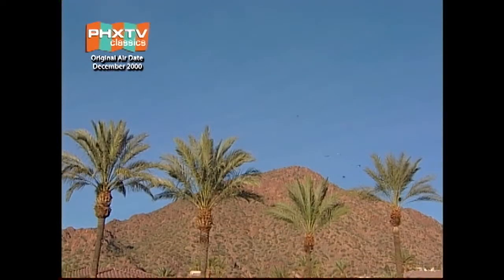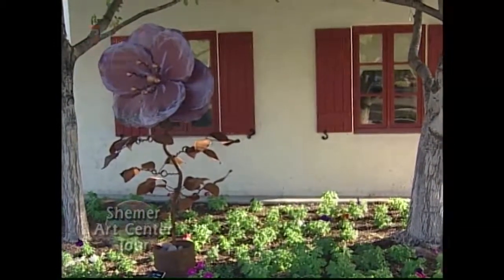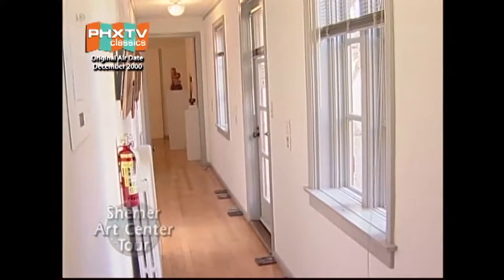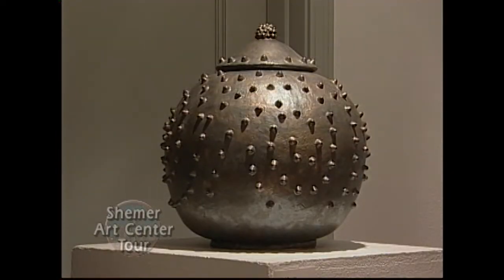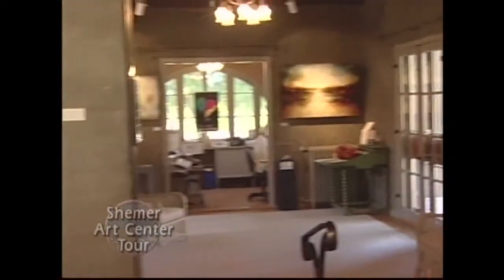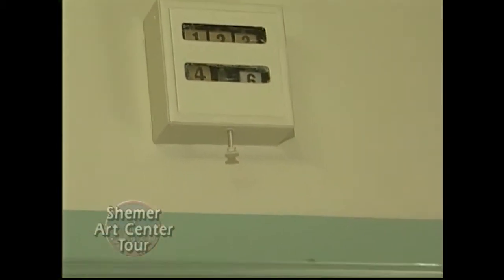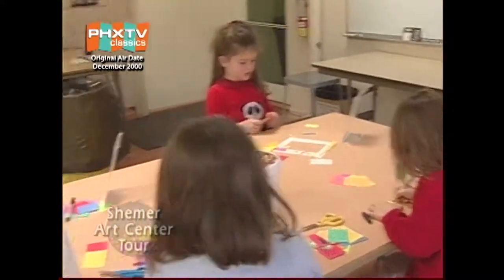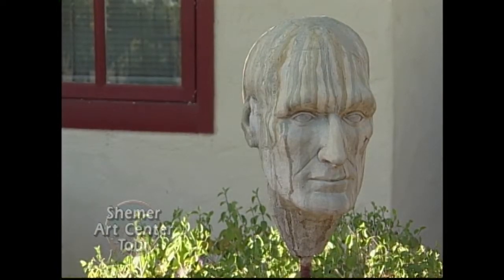PHXTV Classics - City Scene: Shemer Art Center Tour from December 18, 2000